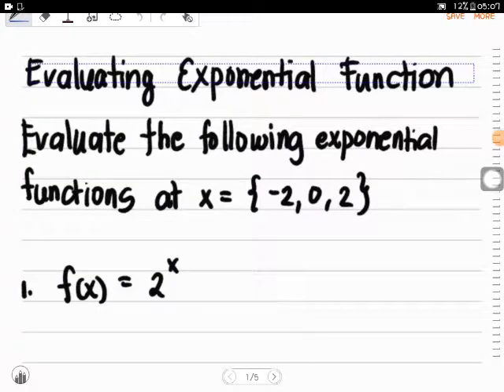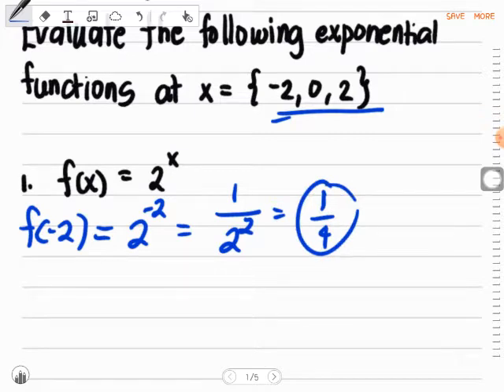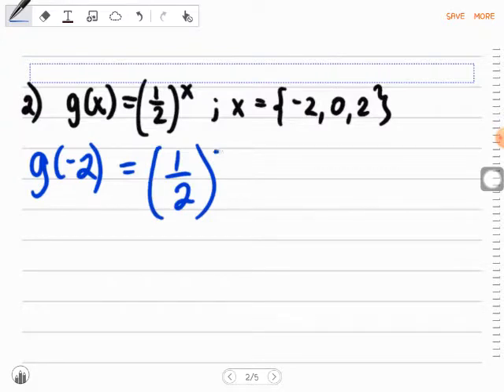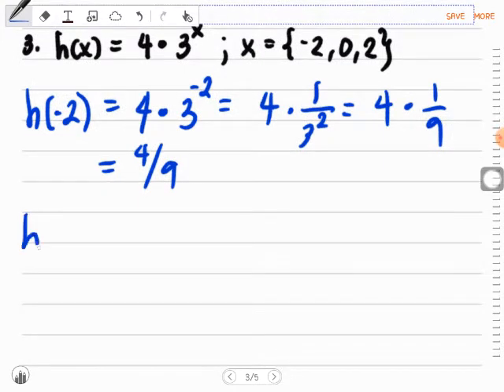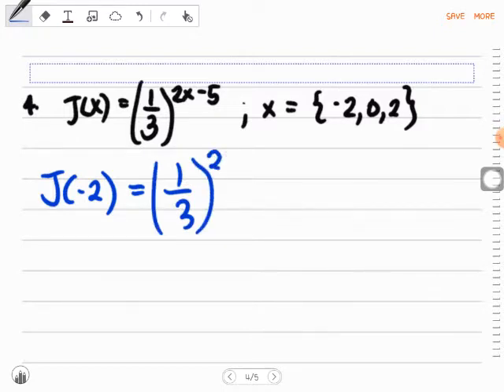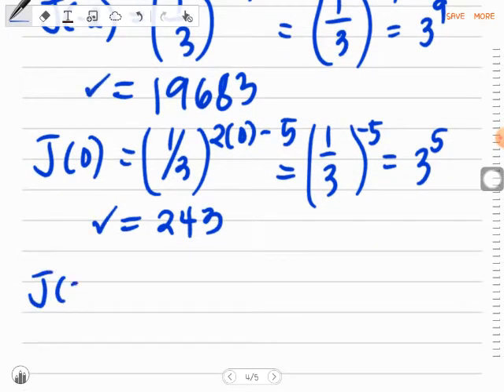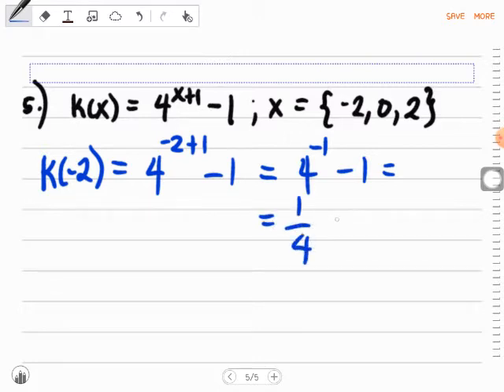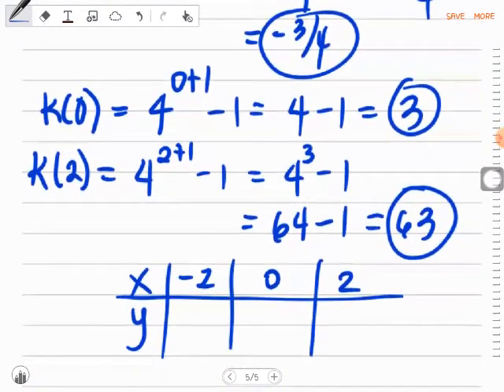GENERAL MATH | EXPONENTIAL FUNCTION PART 3 | EVALUATING EXPONENTIAL FUNCTION | TAGLISH